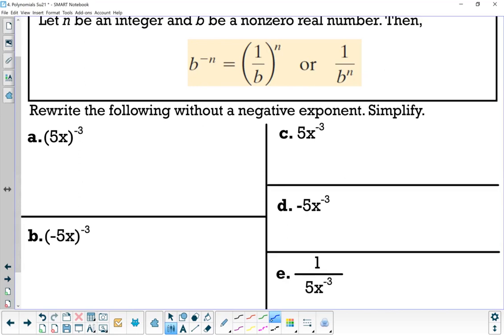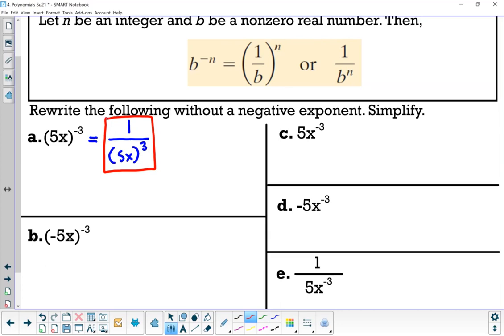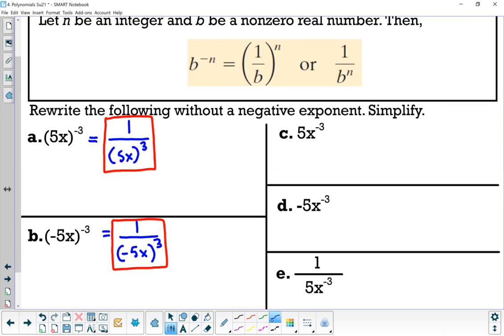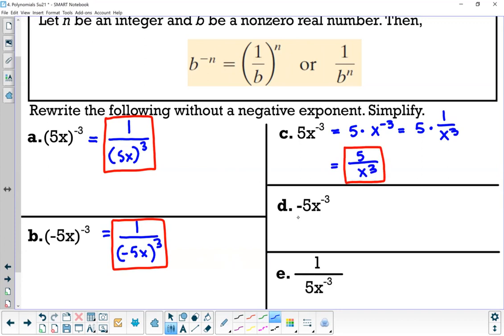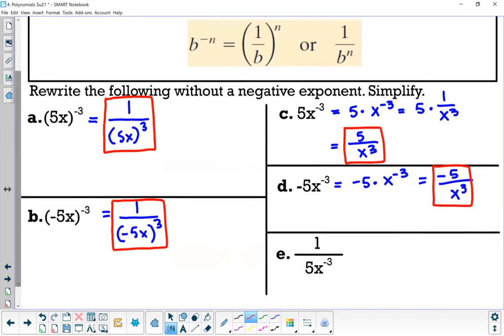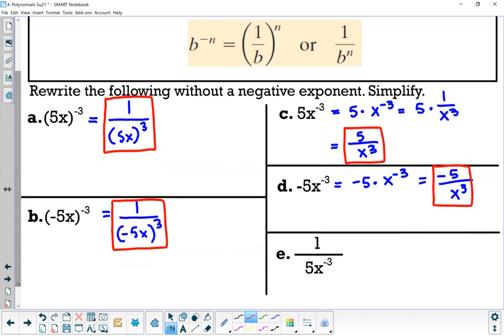Ex 4 Evaluating an expression with a negative exponent